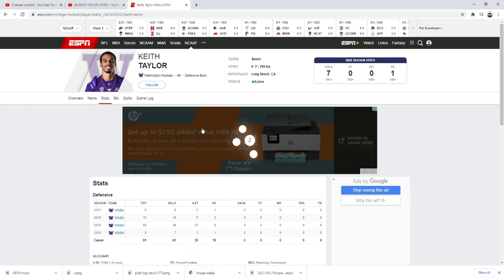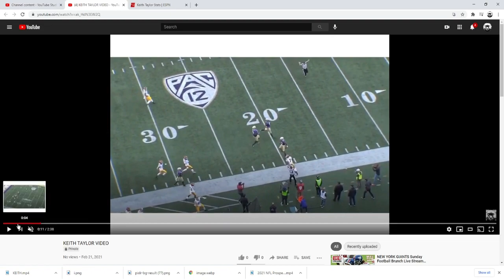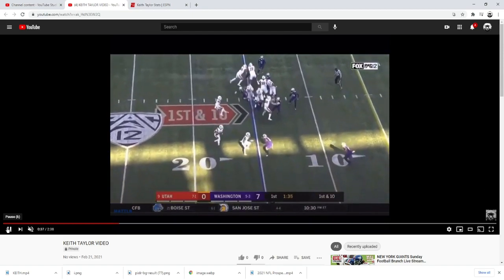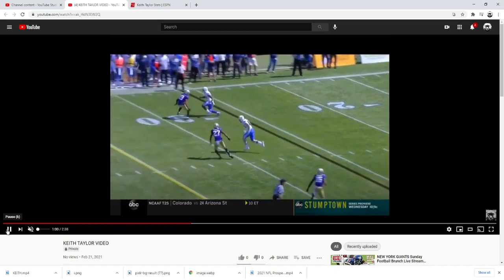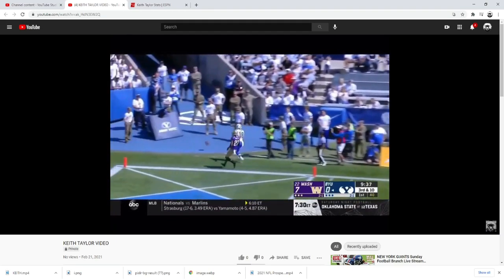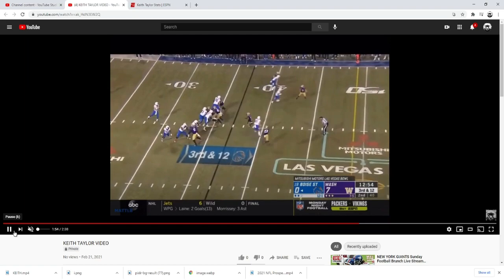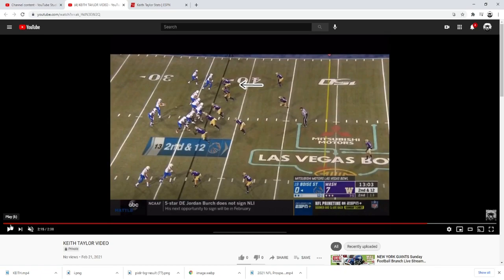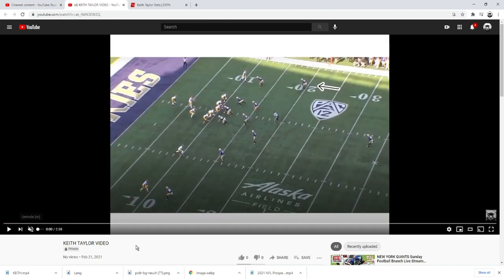KEITH TAYLOR HIDDEN GEMS EPISODE 2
HEY FANS WELCOME TO EPISODE 2 OF NFL DRAFT HIDDEN GEMS AND THIS SEGMENTS EPISODE IS ON WASHINGTON CB KEITH TAYLOR.

BIG BLUE NATION THIS GUY CAN BE OUR #2 CB AND I HAVE THE FIL TO PROVE IT SO TUNE IN AND ENJOY AND LET ME KNOW WHAT YOU THINK GIANTS FANS.

THIS IS BIGPATSPORTSTALK WHERE I TALK MY TALK NO MATTER WHAT YOU THOUGHT JOIN THE NEW WAVE AND COME TALK YOUR TALK YADIG!

[FREE] Freestyle Type Beat - "BOWSER" | Freestyle Beats | Rap Trap Instrumental (HARD)